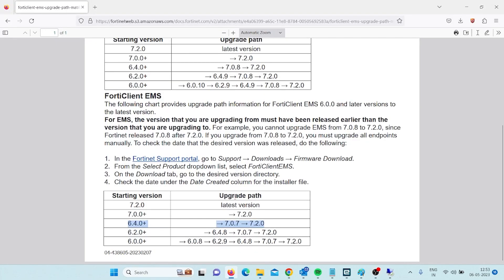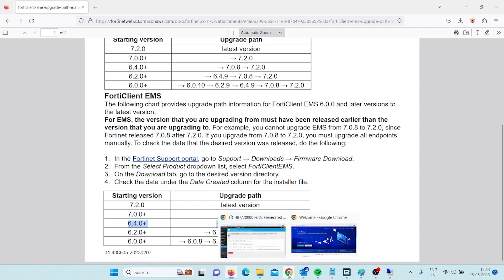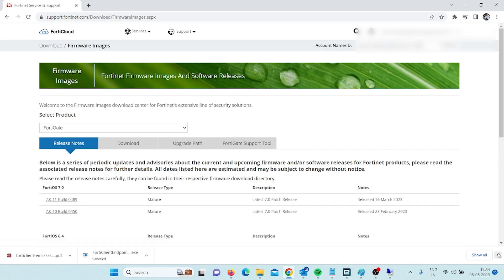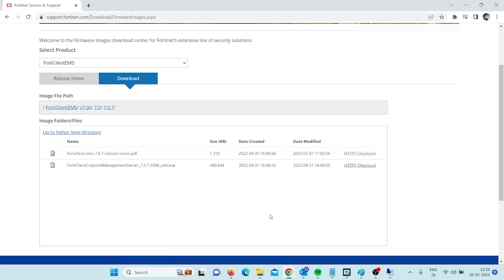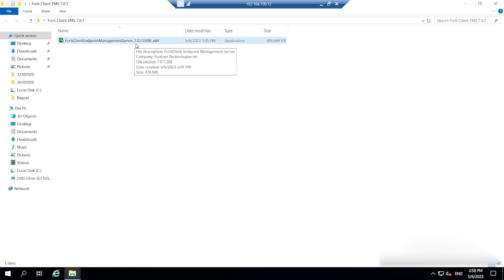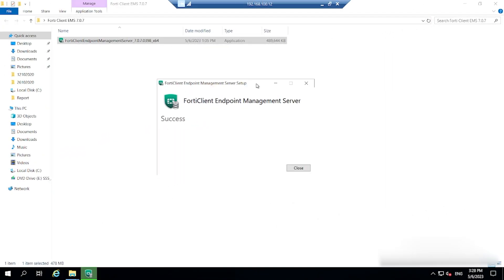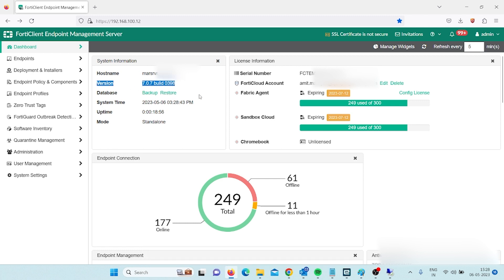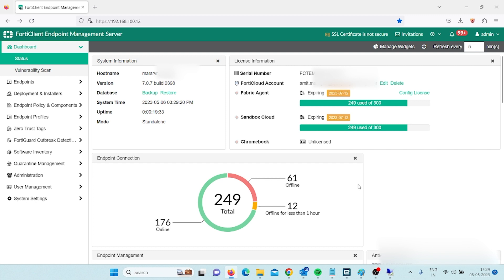FortiClient EMS Upgrade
Welcome to our YouTube video on upgrading FortiClient EMS (Endpoint Management Server). In this tutorial, we will walk you through the process of upgrading FortiClient EMS, a powerful tool that allows you to streamline and enhance endpoint security management. By upgrading to the latest version, you can take advantage of new features, improved performance, and enhanced security. So let's get started!

We hope this step-by-step guide has been helpful in assisting you with the upgrade process. Remember, keeping your endpoint management solution up-to-date is crucial for maintaining a secure and efficient network. Until next time, stay safe and secure!